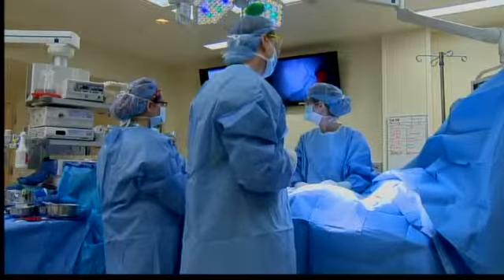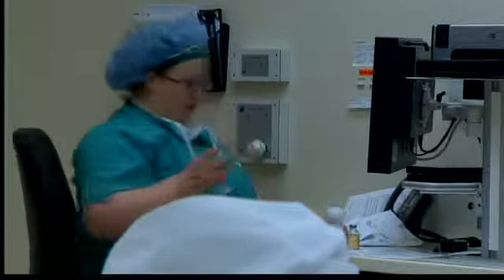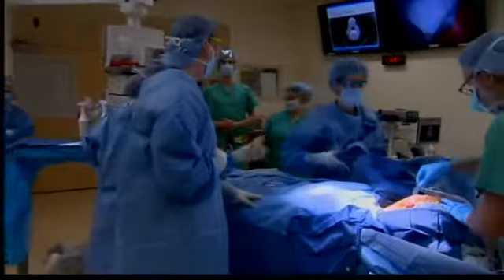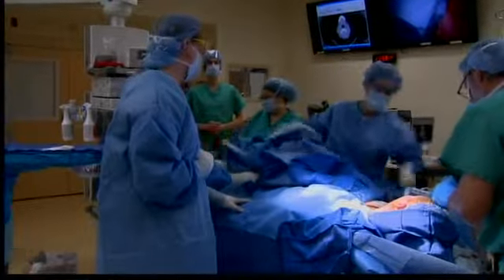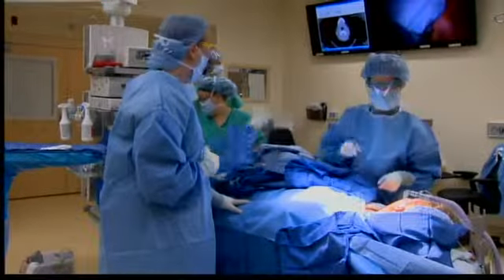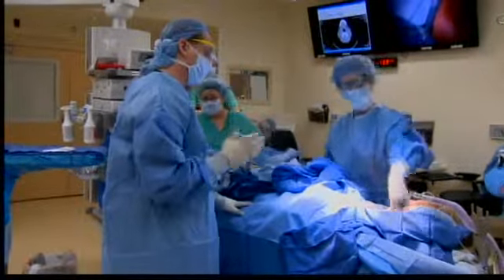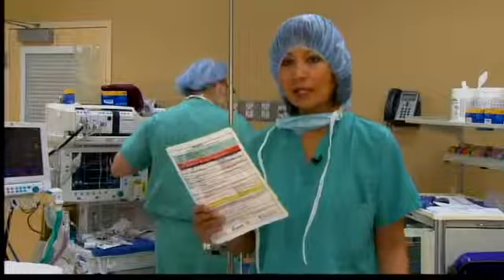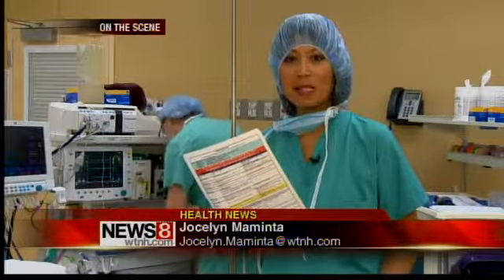Limiting medical mistakes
Medical mistakes occur in hospitals across the country. St. Francis Hospital & Medical Center are taking a team approach at decreasing the risk of medical errors.